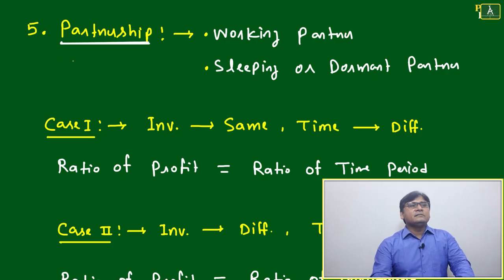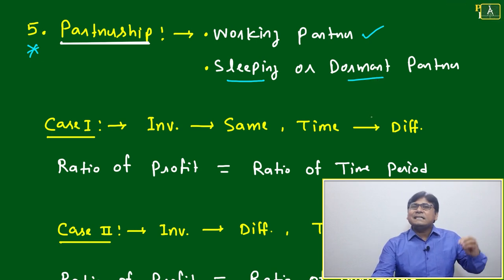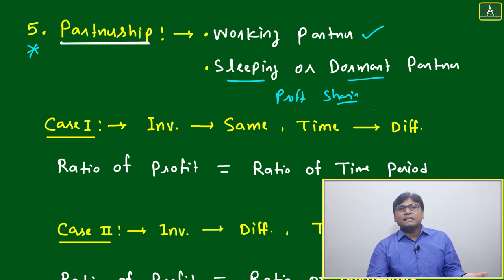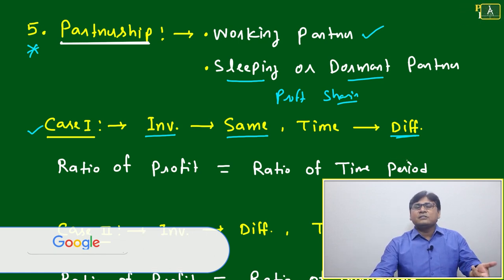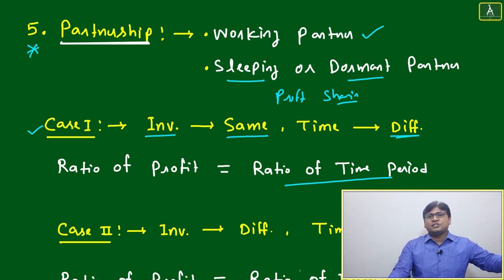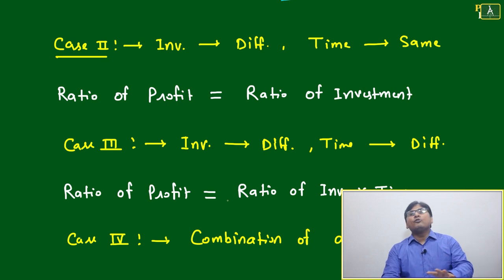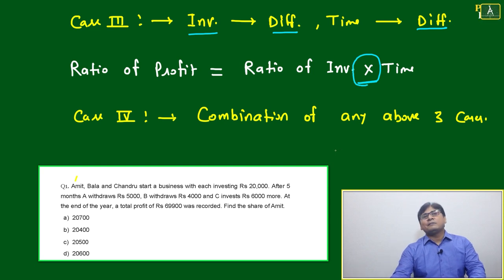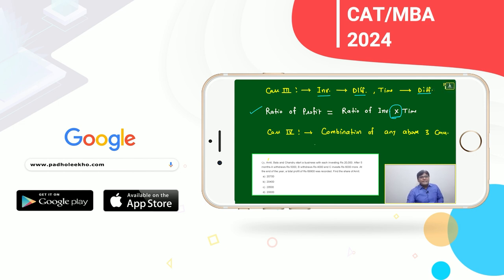CONCEPT OF PARTNERSHIP | ARITHMETIC-99 |CAT 2024 |CAT/MBA